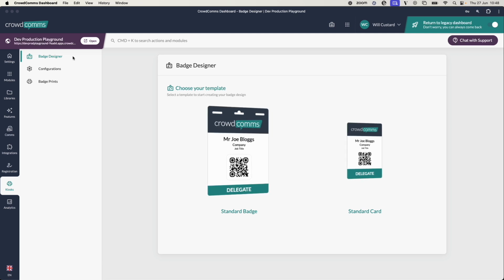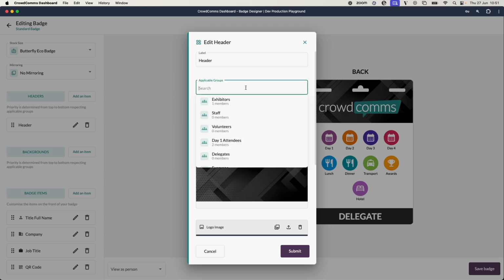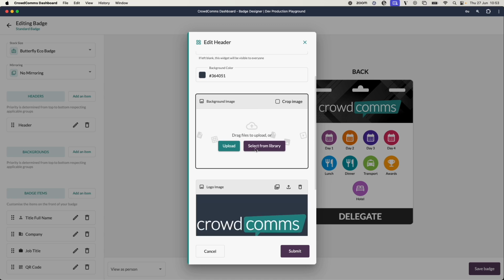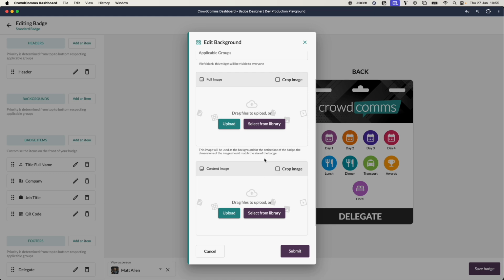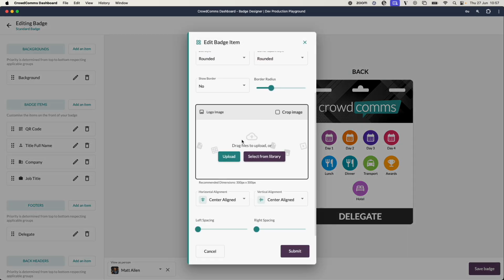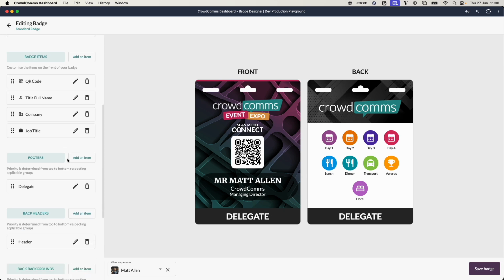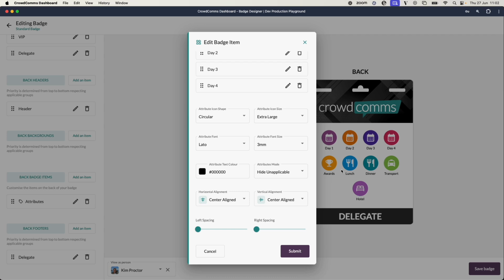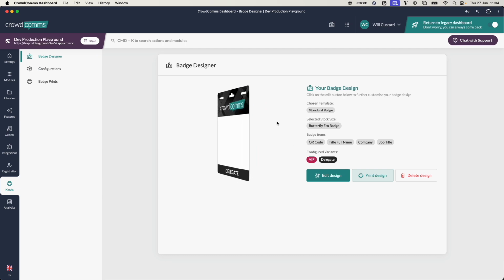Badge Designer Training Guide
In this product training video from CrowdComms, we dive into the Badge Prints section of the CMS kiosk area.

Learn how to manage badge printing on event day, ensure smooth attendee flow, and handle badge reprints.

Discover features like unique print counts, attendee stats, search functions, and on-the-fly badge printing using QR codes. Perfect for providing a seamless experience for your VIPs and managing your event efficiently.

For more details or a demo, contact your account manager or support team.

CHAPTERS
00:00 Welcome and Introduction
00:12 Badge Designer Overview
00:39 Standard Badge Template
02:09 Badge Header Customization
03:53 Background and Logo Settings
07:54 Profile Fields and QR Codes
11:54 Footer and Attributes
15:29 Saving and Printing Badges
16:11 Conclusion and Next Steps